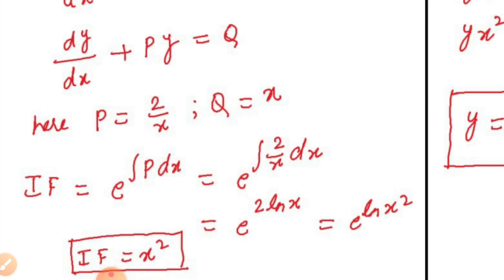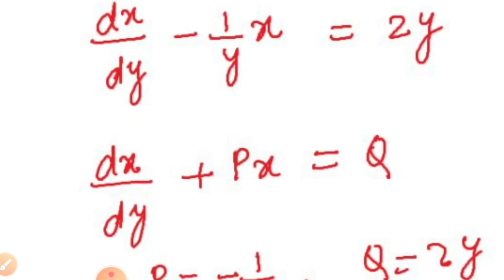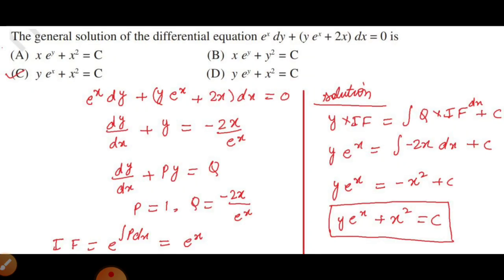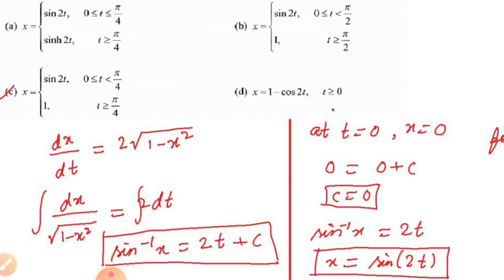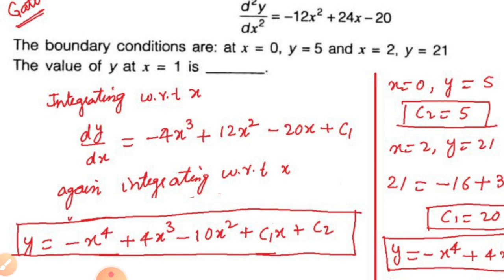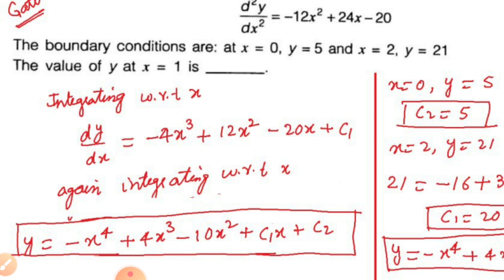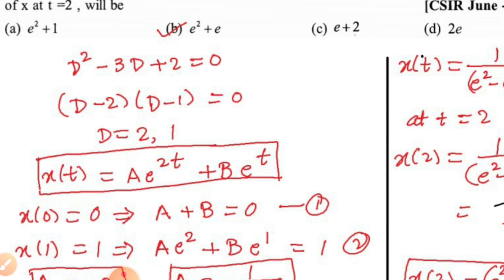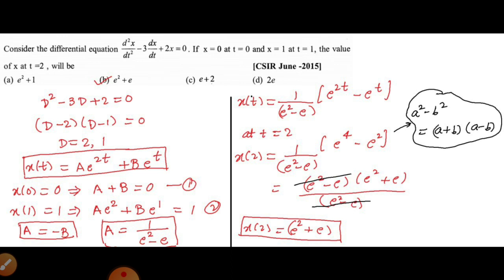Differential equations with solved NET GATE TIFR previous year questions by IITian Laxman Goswami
Link for the playlist of important videos:
# Important for CSIR NET, GATE, JEST, TIFR, BARC, IIT JAM
Post your quarries: Physics by IITians Official
For solving relevant questions :
1) Do previous year questions
2) Read some standard book for this
3) And we will post questions here as well
4) Do follow our videos, we will cover more questions and concepts in coming lectures